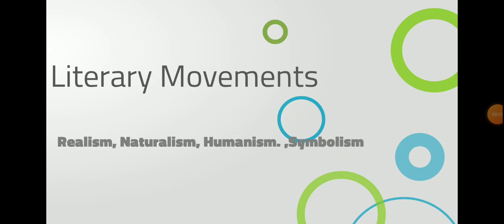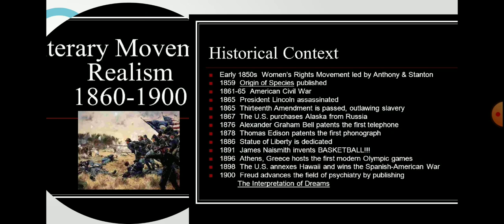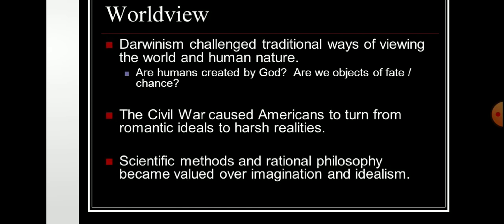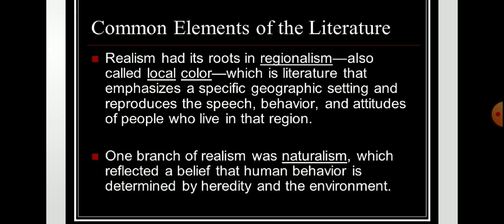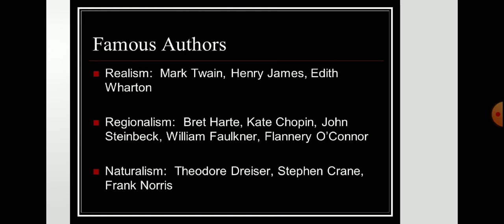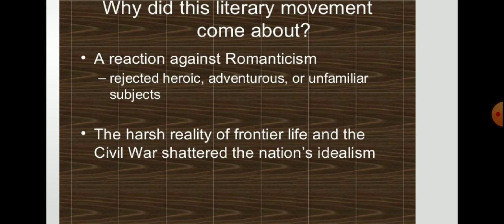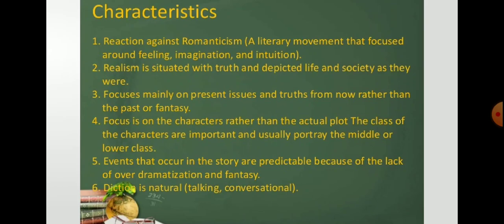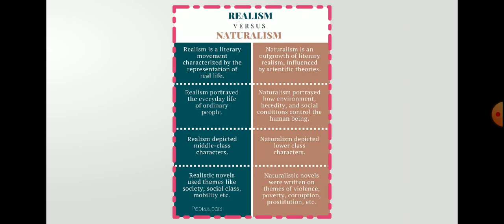Literary Movements part2. Realism ,Naturalism , Humanism. , Symbolism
Literary Theory and Criticism